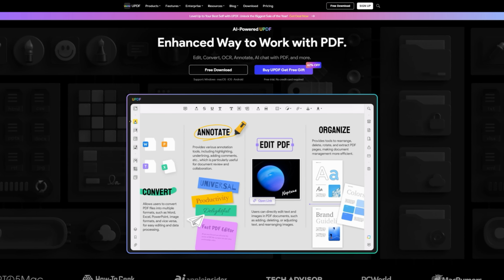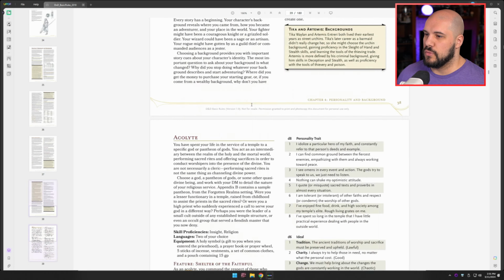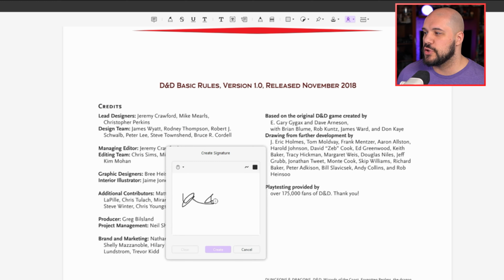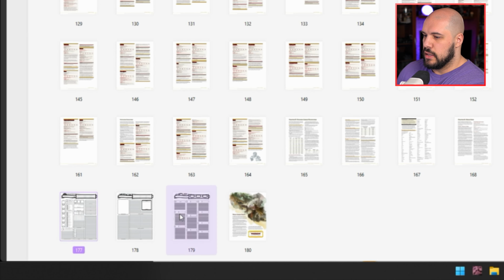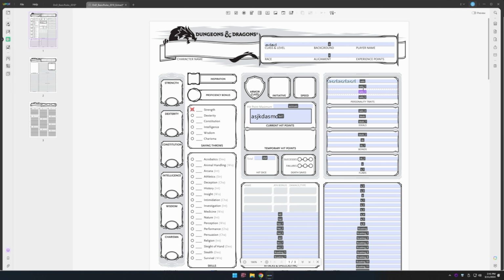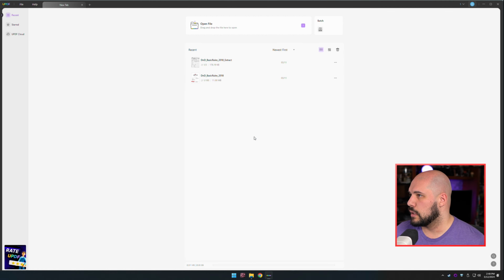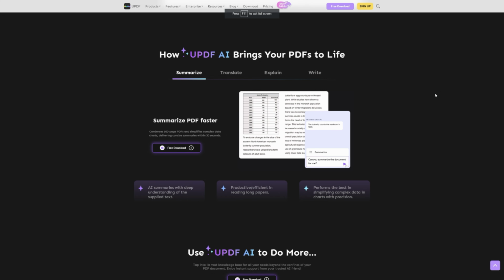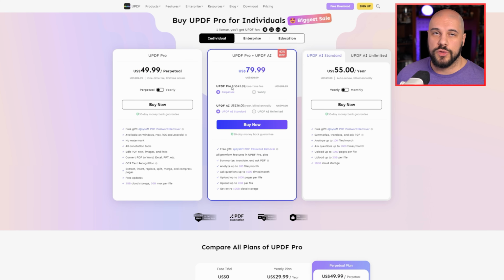Making PDFs EASY! | UPDF Review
I've been needing to use PDF software a lot lately and UPDF reached out at the perfect time to review their AI-powered software. Let's check it out!

║ TIMESTAMPS ║
00:00:00 - Intro
00:00:46 - What is UPDF?
00:02:12 - Reading PDFs
00:03:42 - Annotate PDFs
00:05:39 - Edit PDFs
00:07:11 - Organize PDFs
00:07:48 - Form and Fill PDFs
00:09:46 - Redact PDFs
00:10:24 - Modify PDFs
00:10:59 - Adjust PDFs
00:11:46 - Scan PDFs
00:13:24 - AI Features
00:14:59 - Pricing
00:16:37 - Compared to Other PDF Software
00:17:35 - Closing Thoughts

Love you!